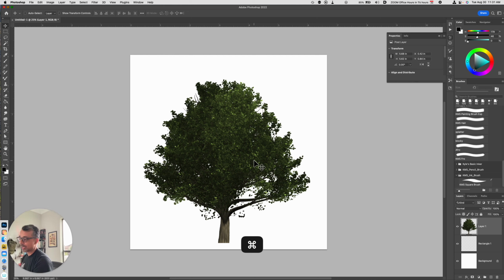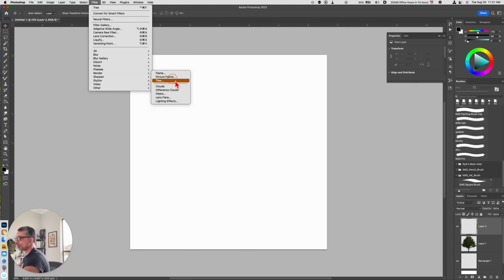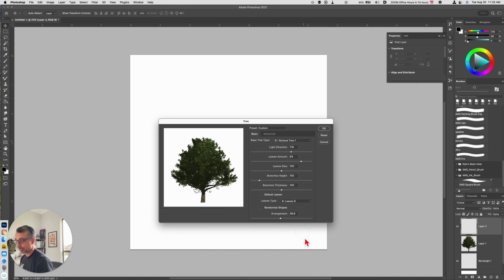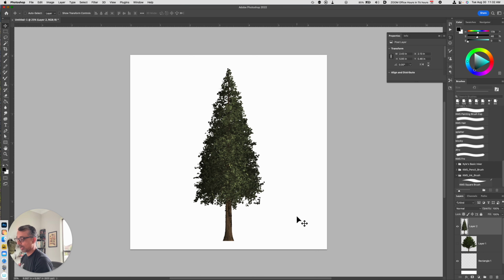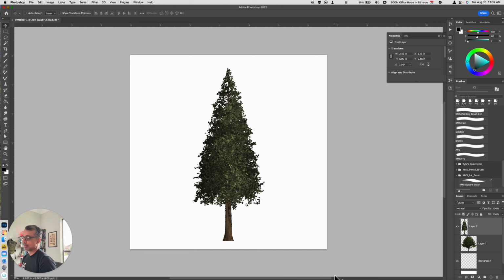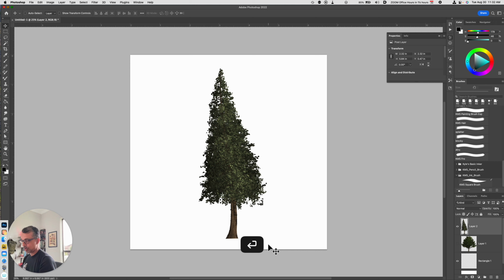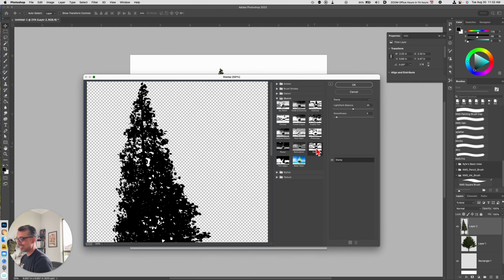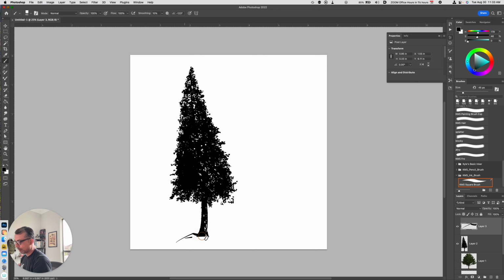Creating Trees in Photoshop with Zero Effort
This is a huge cheat, but every now and then, it can come in handy.